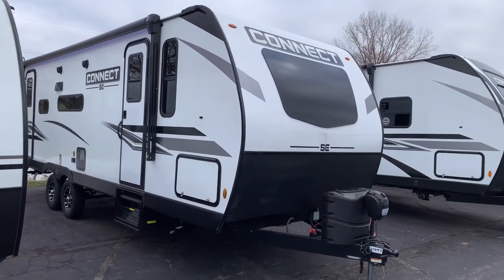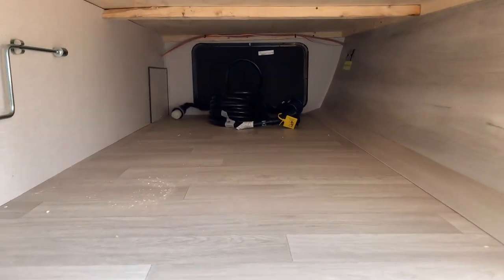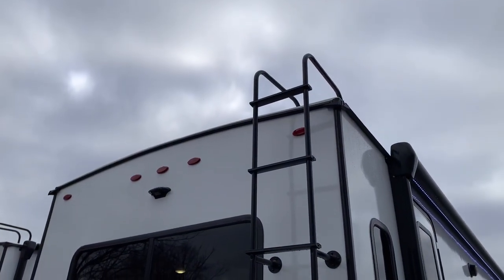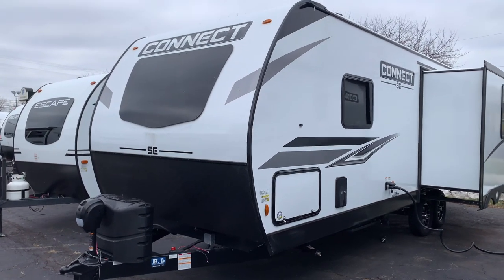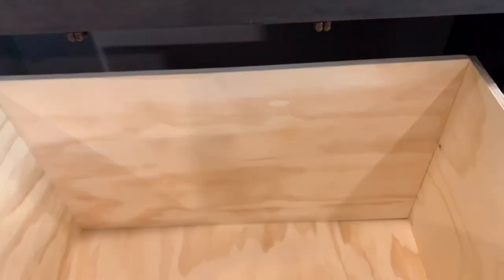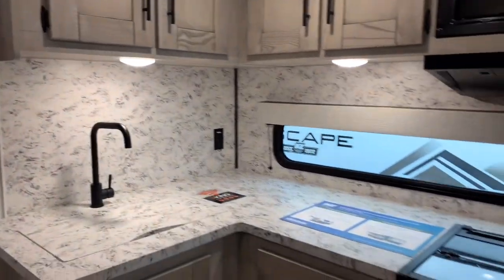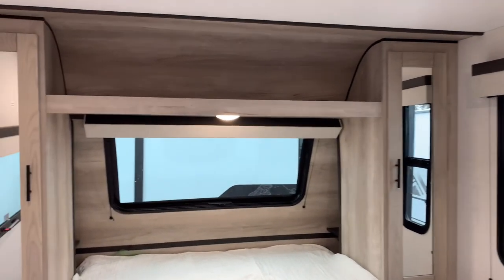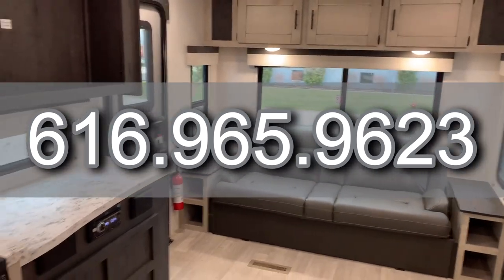2023 KZ Connect SE 251RLSE | Veurinks RV Center | Grand Rapids, Holland, Hudsonville, Muskegon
2023 KZ Connect SE 251RLSE | Veurinks RV Center | Grand Rapids, Holland, Hudsonville, Muskegon